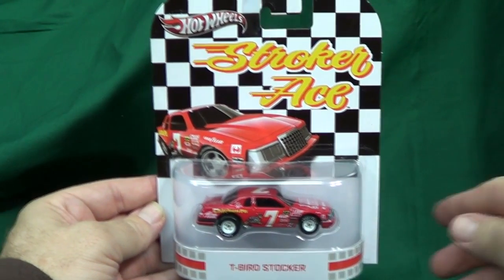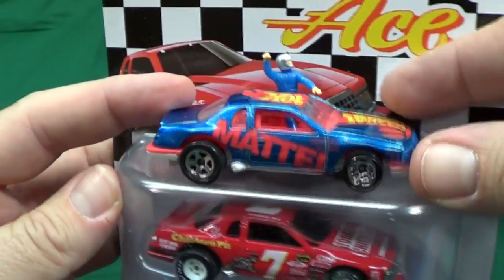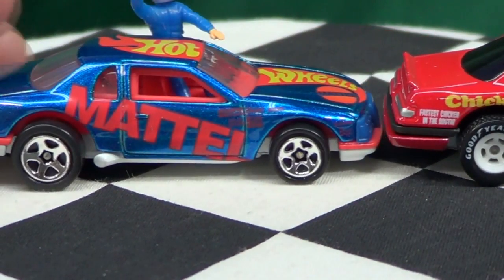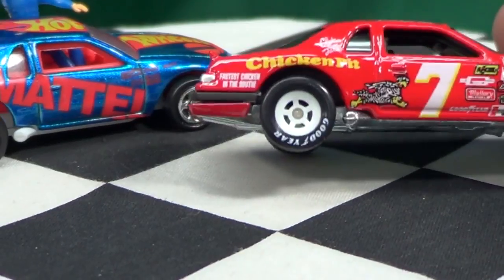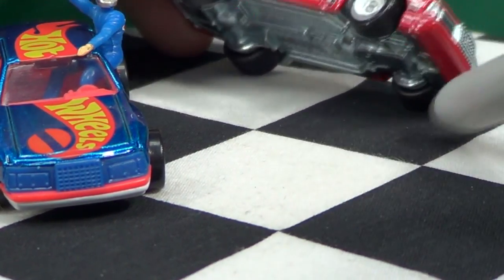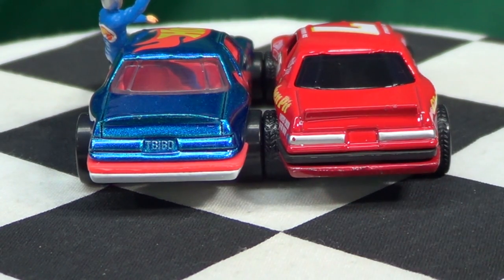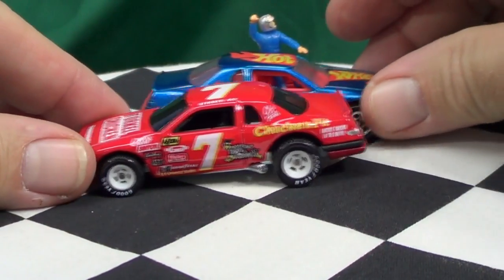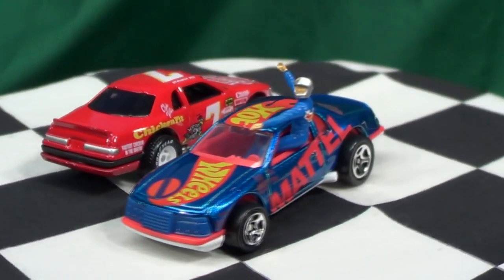Stroker Ace Ford T-Bird Stocker From Hot Wheels Retro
The T-Bird Stocker returns with style in the Hot Wheels Retro release. Metal body, metal base, Real Rider (rubber) tires. It hasn't been used in about 15 years so let's take a close-up look at it!

The links at the end of the video are for these videos.
Retro D-Case with the following models:
Ferrari F512M representing Miami Vice.
Ferrari 308GTS QV, Magnum P.I.
'71 Plymouth Satellite - The Brady Bunch family wagon!

Track Time! Hot Wheels Stunt Circuit 5-Pack